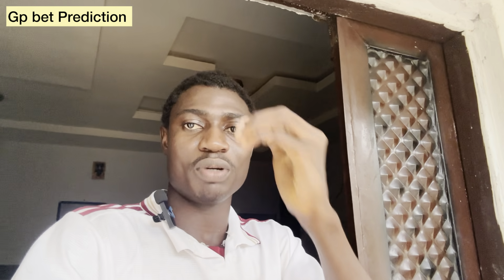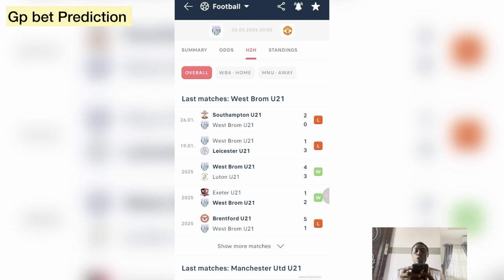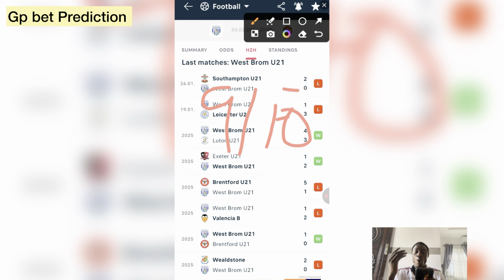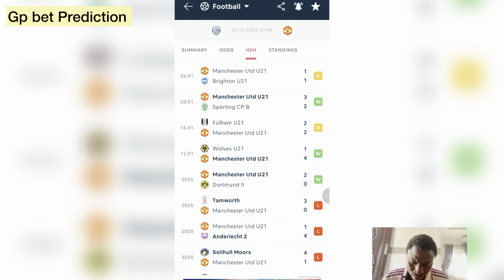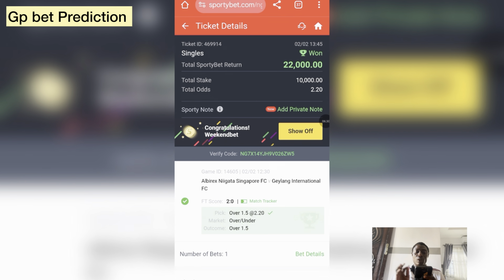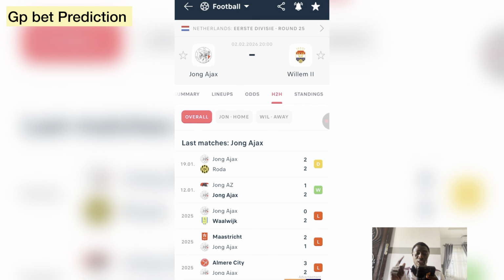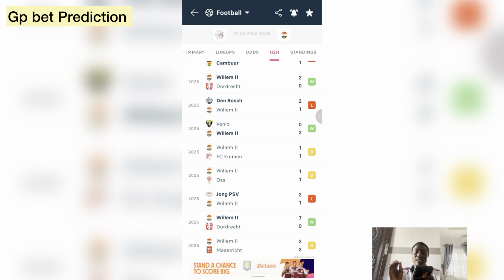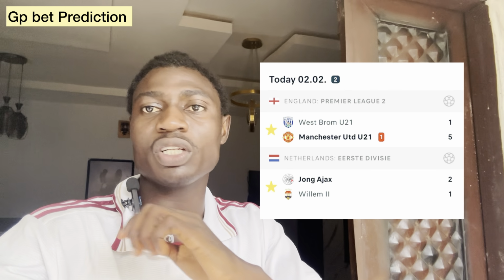Stop Losing Over 1.5 Bets! The Flashscore Trick I Use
Stop losing over 1.5 bets.
In this video, I share the exact FlashScore trick I personally use to analyze matches better and avoid common over 1.5 traps. This method helped me understand goal patterns instead of guessing and has changed how I approach over 1.5 bets.
If you follow GP Prediction, this video is for you. Everything is explained in simple English so anyone can understand and apply it.